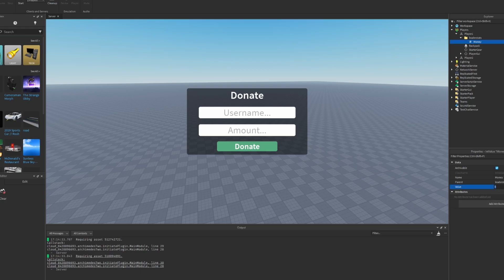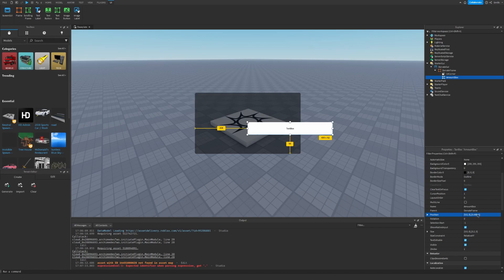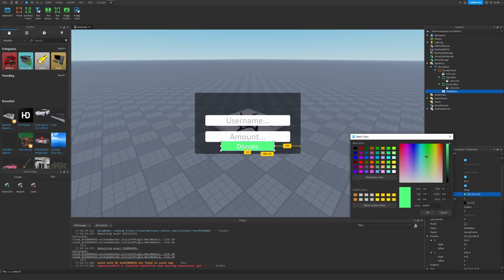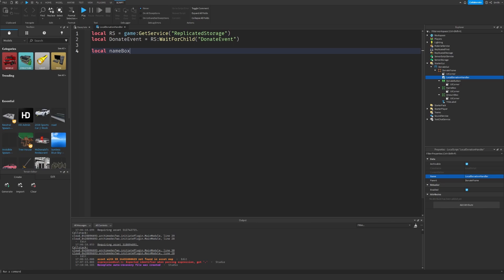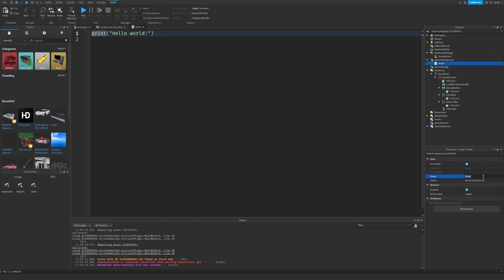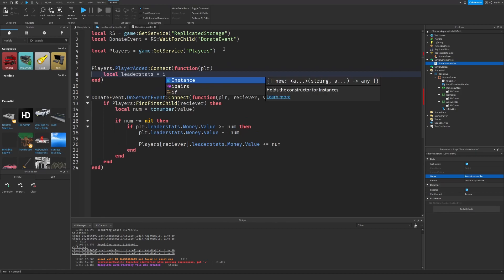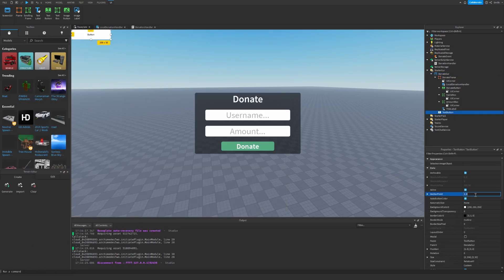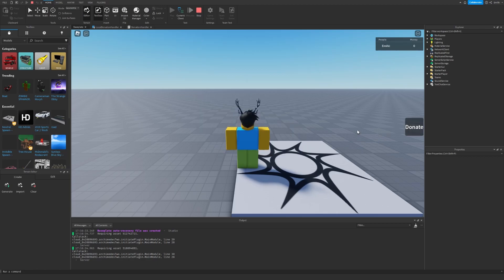ROBLOX Donate GUI Tutorial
In this video, I'll be showing you guys how to create your own Donate GUI in Roblox Studio.

Thank you very much for watching my video! Comment what I should be making next!

0:00 - Showcase
0:20 - Designing Interface
3:55 - Scripting
7:50 - Testing & Fixing
9:52 - Finish